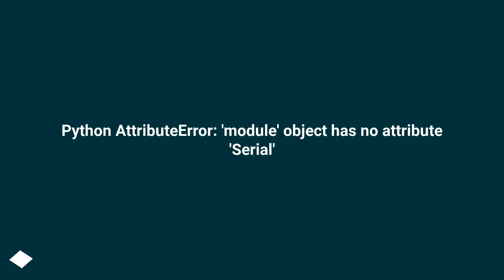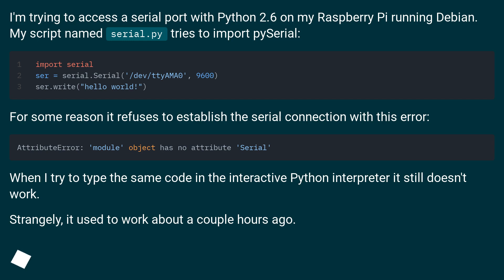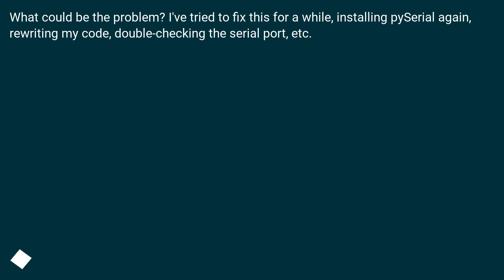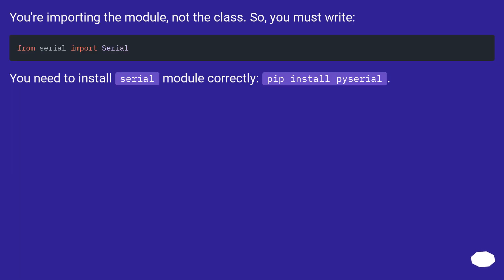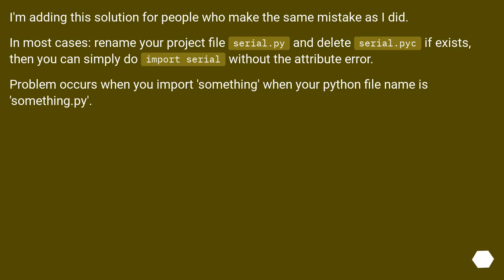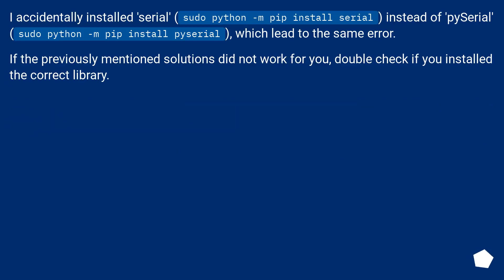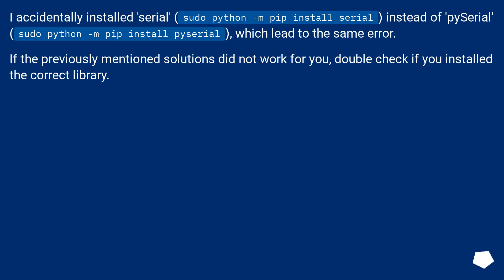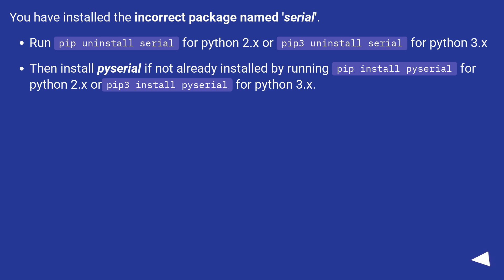Python AttributeError: 'module' object has no attribute 'Serial'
Chapters
00:00 Question
01:01 Accepted answer (Score 135)
01:22 Answer 2 (Score 221)
01:50 Answer 3 (Score 199)
02:16 Answer 4 (Score 47)
02:50 Thank you